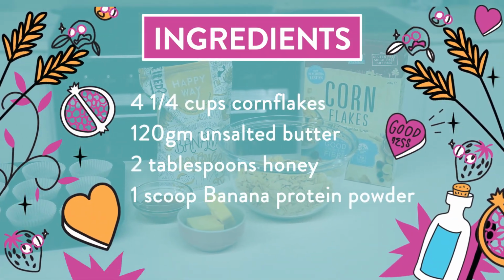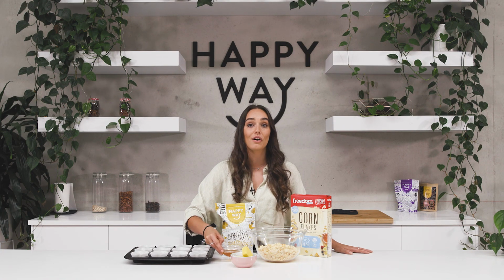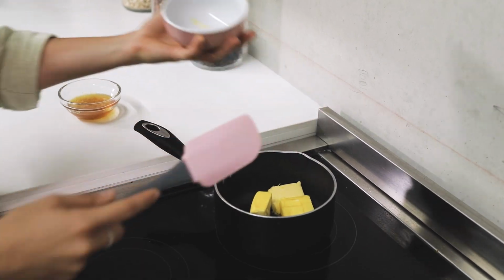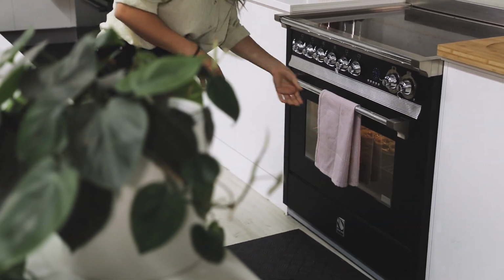Throwback Protein Honey Crackles | HAPPY WAY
INGREDIENTS:
4 1/4 cups cornflakes
120gm unsalted butter, melted
2 tablespoons honey
1 scoop Banana protein powder

Method:
Preheat oven to 180 degrees celsius and line muffin tray with cases.
In a saucepan over medium heat melt the butter, add the honey and protein powder and mix well.
In a seperate bowl add the cornflakes. Pour over the melted butter mixture and coat cornflakes well.
Fill the muffin cases with cornflake mix and then put into the oven to bake for 10mins or until golden. Allow to cool completely before eating.